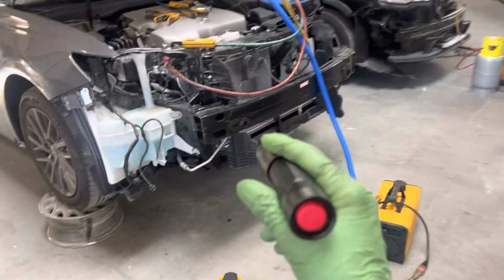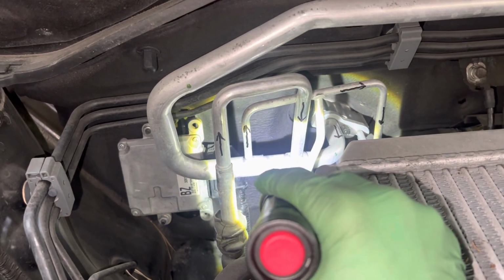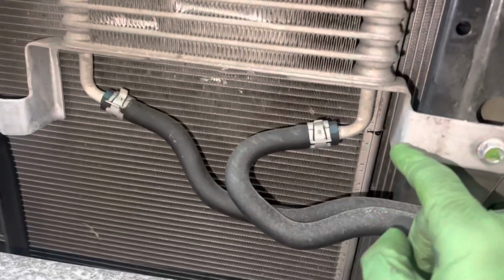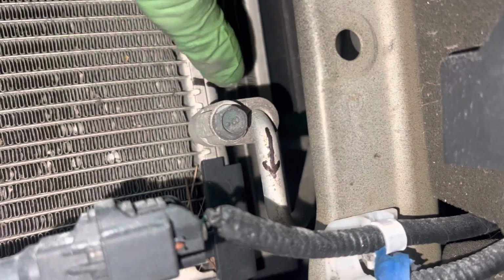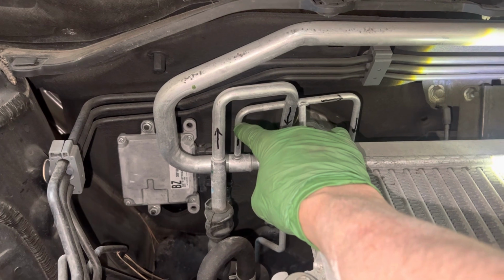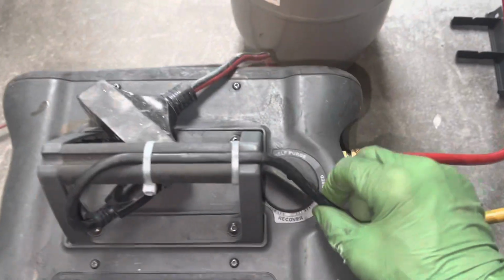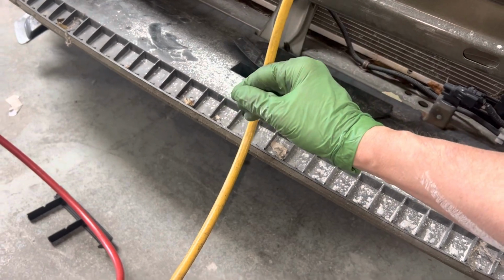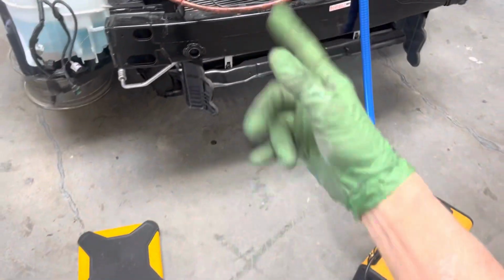REFRIGERANT FLOW ON DUAL EVAPORATOR & IHX (internal heat exchanger ) ￼￼& condenser receiver dryer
By understanding the flow and direction of refrigerant with your fingertips, sensing temperature part of your diagnostics is understanding at what temperature and how the temperature changes using your fingertips touching lines. You can diagnose problems..